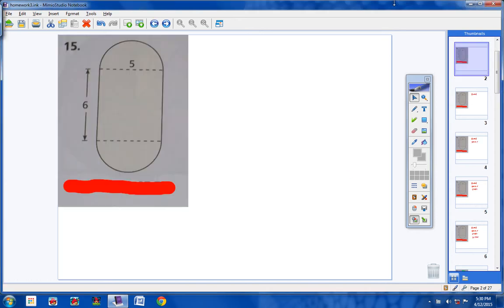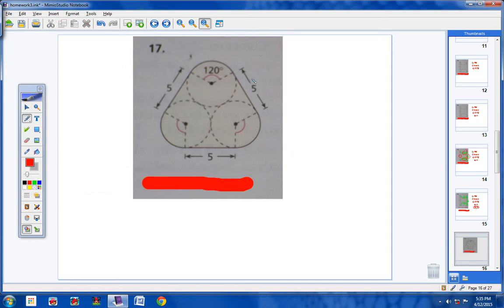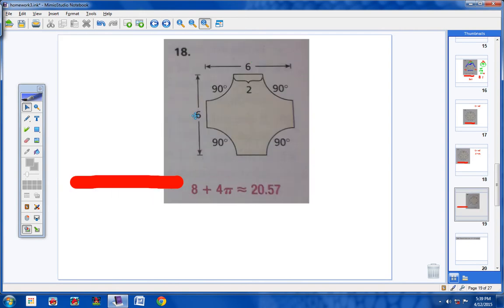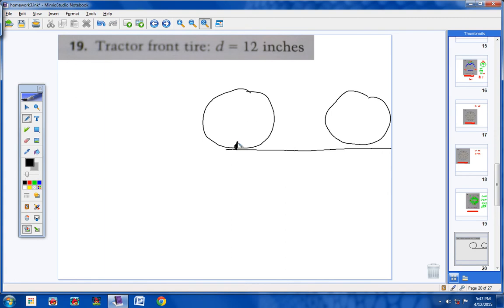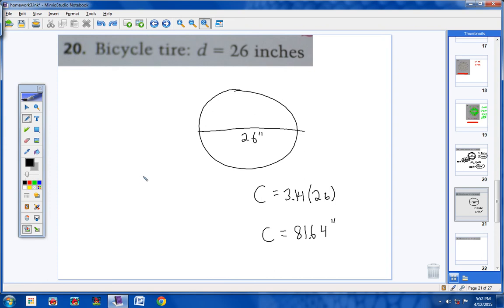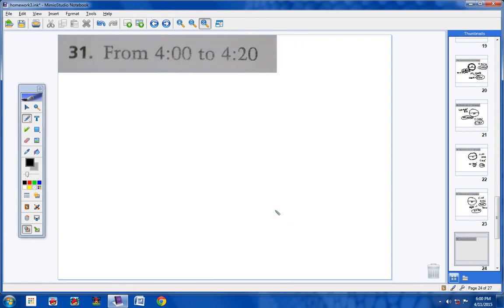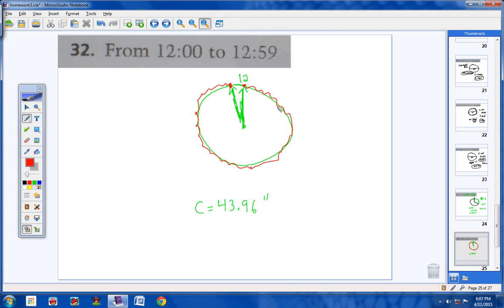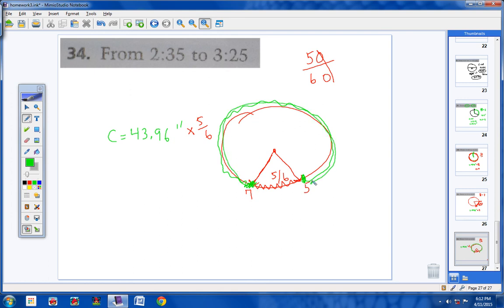Geometry Track 1 Lesson 11.5 Homework Part 2